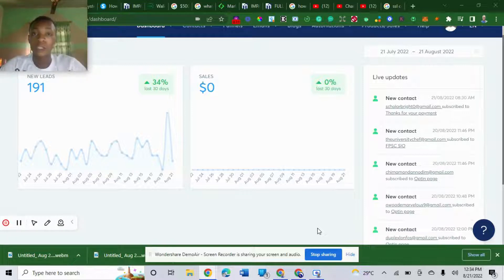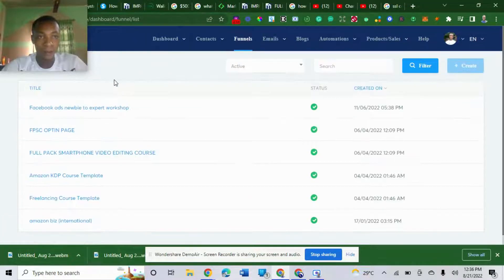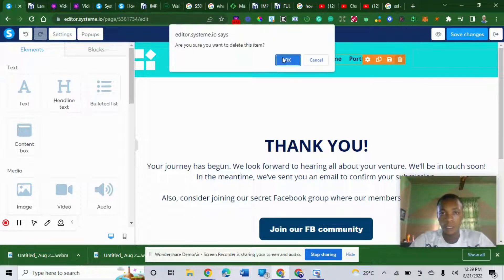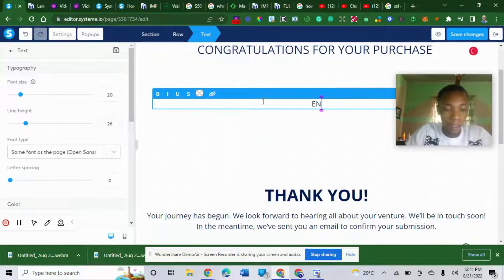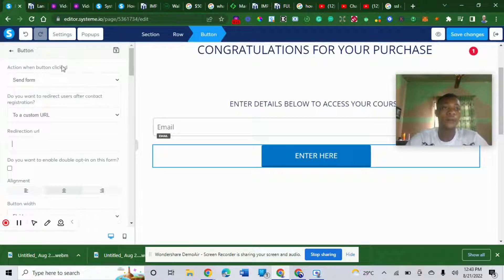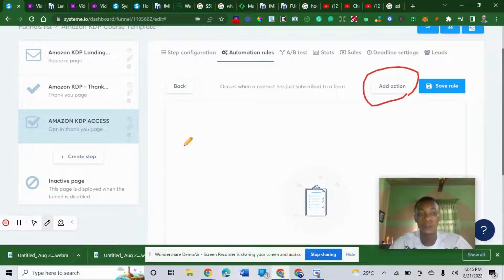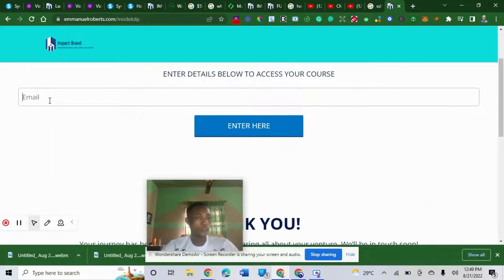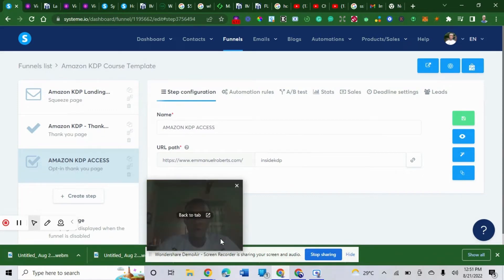HOW TO ADD STUDENTS AUTOMATICALLY TO YOUR ONLINE COURSE ON SYSTEME.IO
Did you know, it's possible to host an online course for free? I'll show you how to host a free course on systeme.io, even if you don't own a website. and in this video, I will also show you how to add students automatically to your online course.

What is systeme. io?
This platform is easy to use and even has cool features like a funnel and landing page editor. It's also easy to make money with because you can do things like promoting your products at the end of each lesson on their marketplace.

For those who will jump on it.

To join my personal One and One coaching session where I become your accountability partner. help you launch your online business from scratch. help you set up a well optimise funnel and a lot more. Click here form.wa.link/impacto